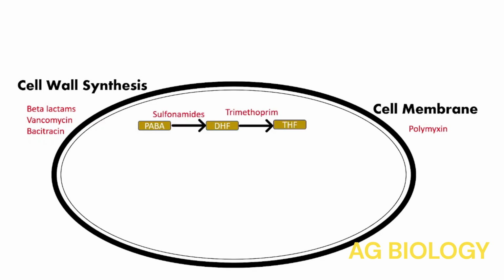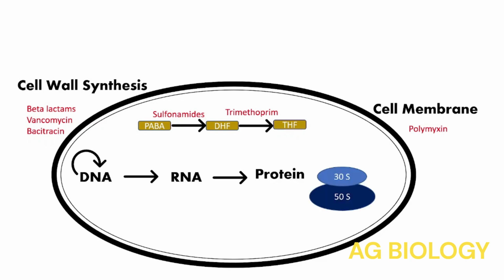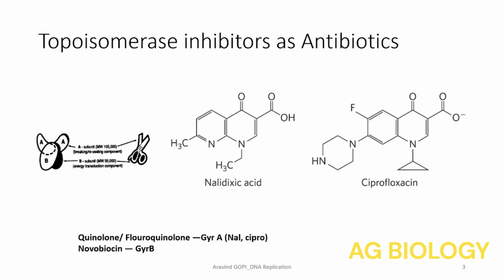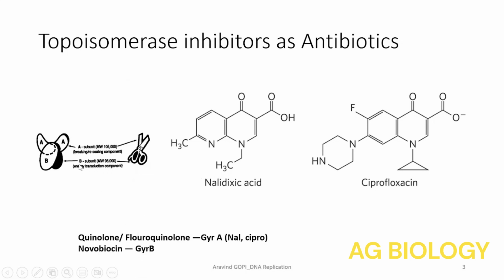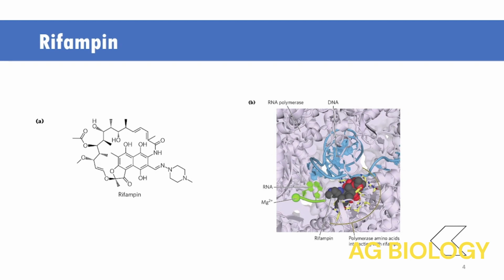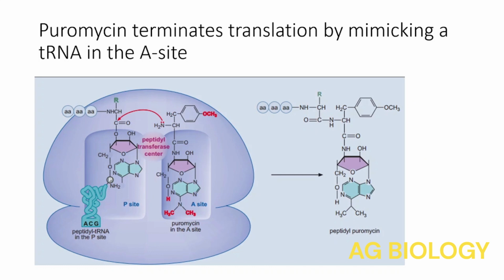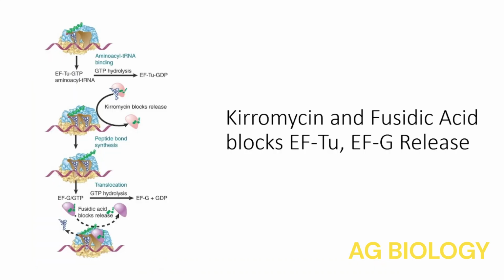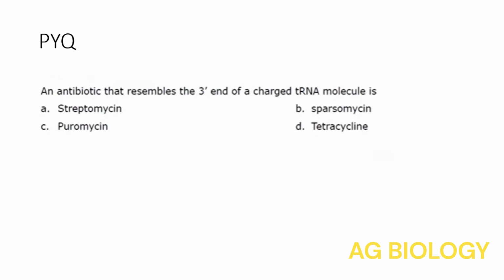ANTIBIOTICS- ACTIONS AND MECHANISMS ( ENG) CSIR NET LIFE SCIENCES | GATE I IISc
Here we discuss antibiotics and their actions, useful for those preparing for CSIR NET Life Sciences / GATE.